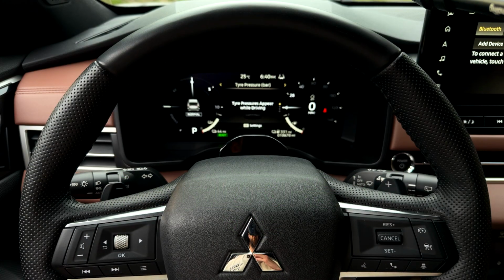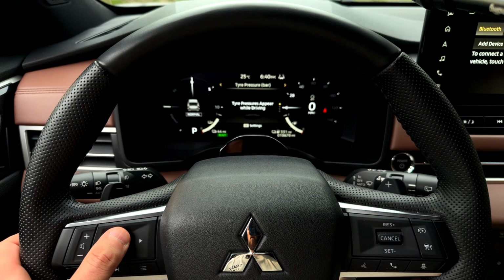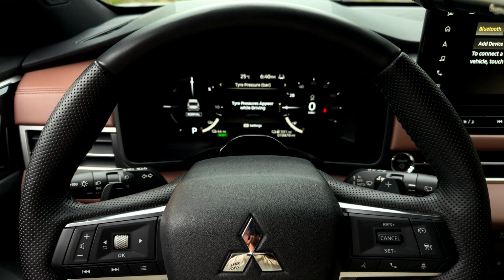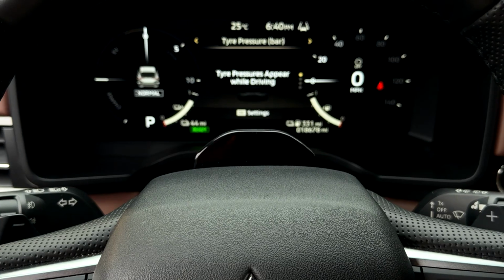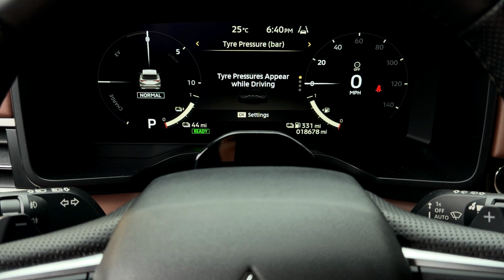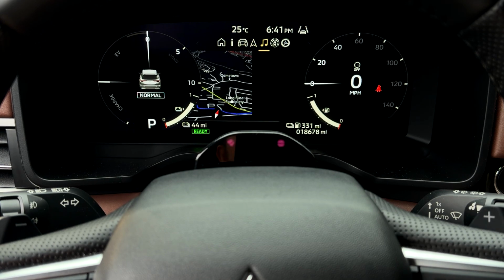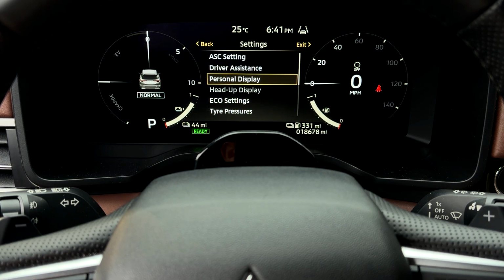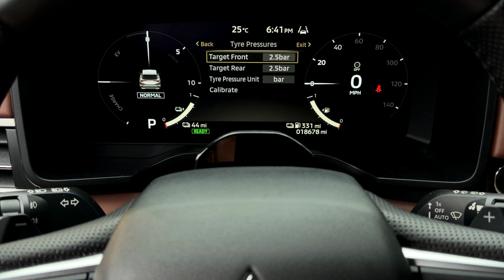MITSUBISHI Outlander IV – How to Check & Change Recommended Tyre Pressure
Learn how to check and change the recommended tyre pressure on a MITSUBISHI Outlander IV. In this short video we show how to navigate the instrument cluster using the steering wheel arrows and OK button, where to find the front and rear target values (example 2.5 bar), how the car warns you when pressure is low, and how to change the recommended settings for different loads. This step-by-step guide uses simple language and clear on-screen navigation so you can verify and update tyre pressure targets quickly and safely.

How to check recommended tyre pressure on MITSUBISHI Outlander IV?
How to change tyre pressure target on MITSUBISHI Outlander IV?
Where to find tyre pressure info in the instrument cluster of MITSUBISHI Outlander IV?

0:00 Intro - What we'll cover
0:05 Steering wheel controls - Use left/right arrows and OK
0:28 Open Settings - Navigate to Tyre Pressures menu
0:44 Read Targets - Front and rear recommended values (e.g., 2.5 bar)
0:58 Change Targets - How to edit the recommended pressure
1:16 Final tips and wrap up